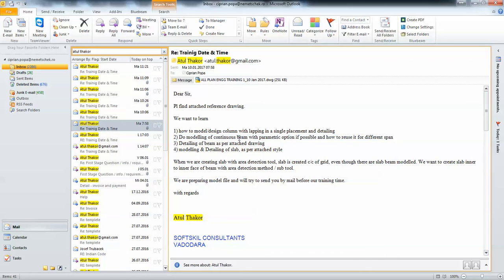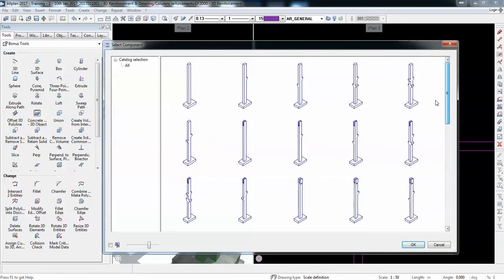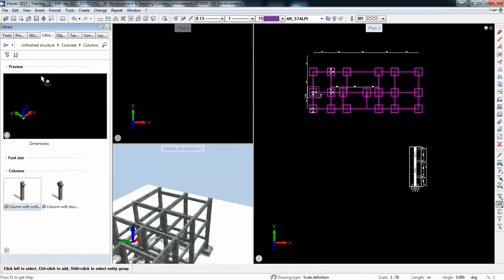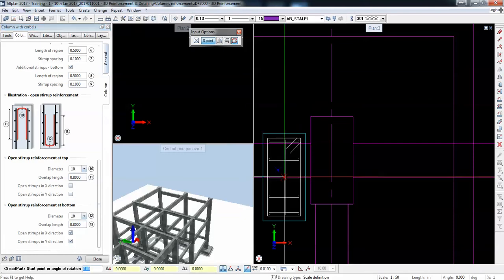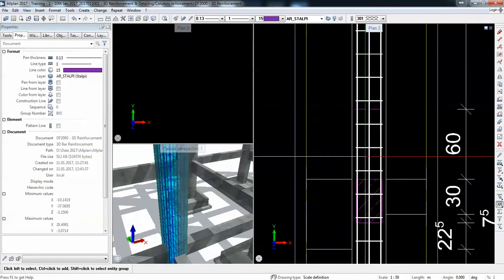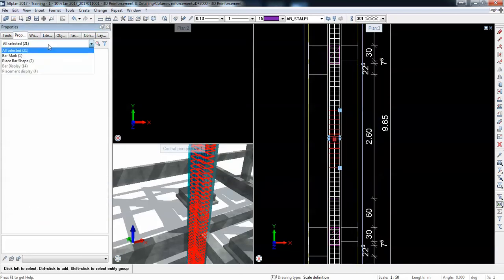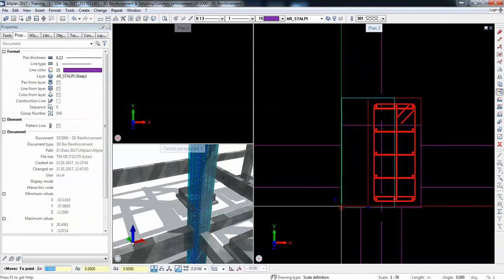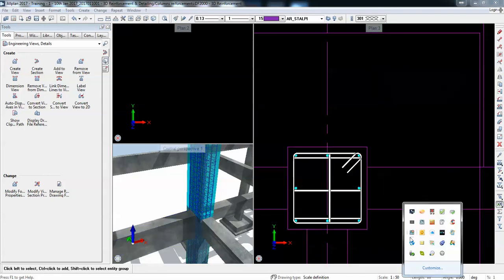#4 Allplan Training: Reinforcing a Column using SmartParts [EN]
Using standard SmartParts to 3D Reinforce Rectangular Columns.